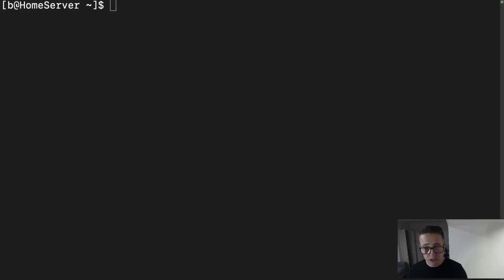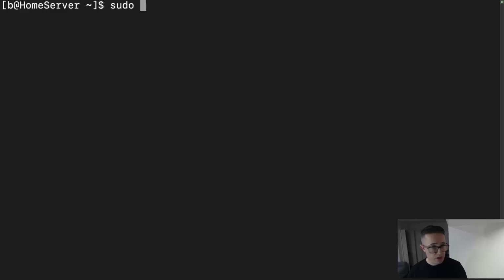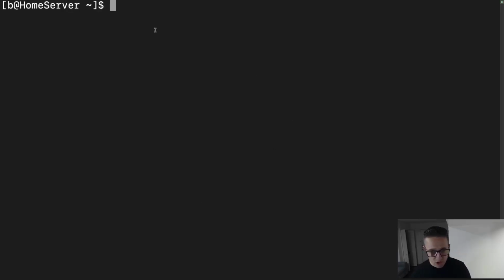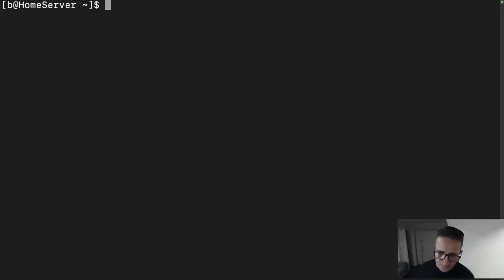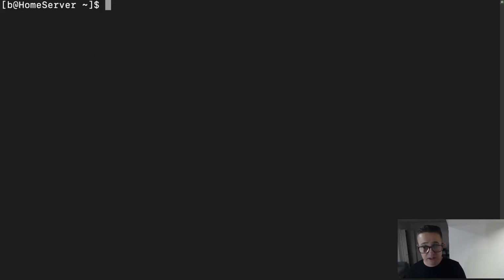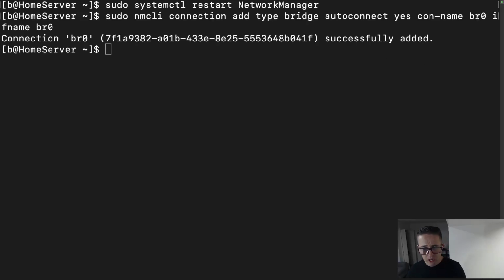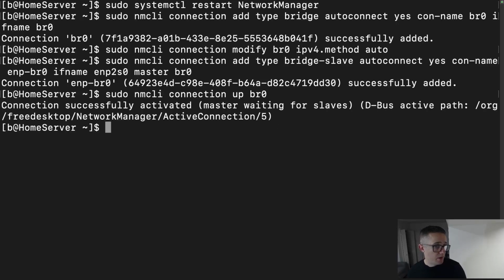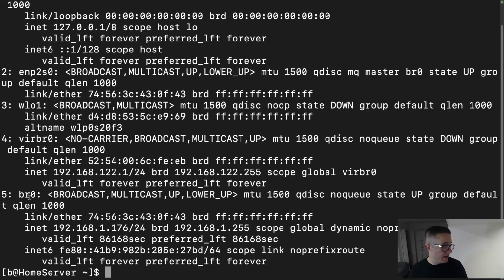Set up a Linux Virtualization Server | Home Server Episode 2